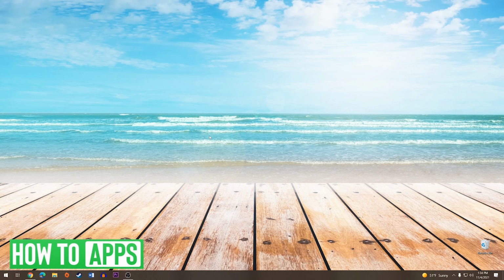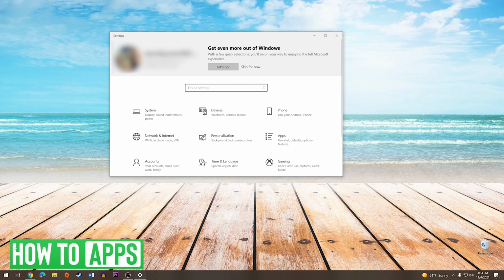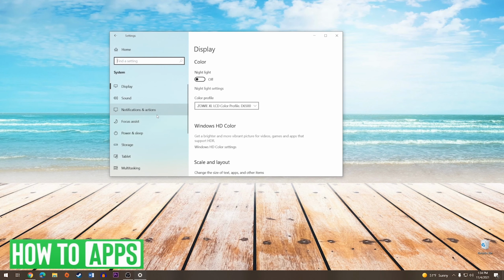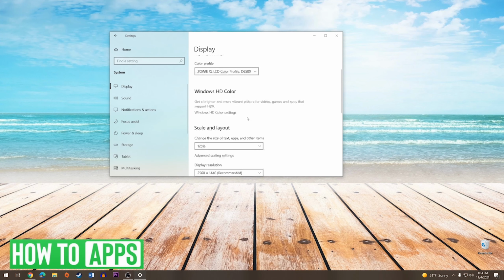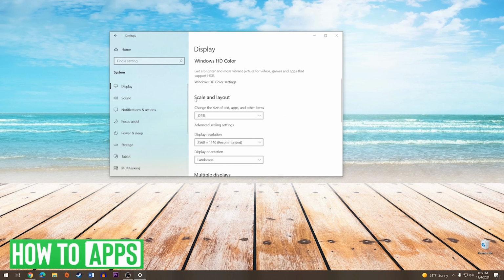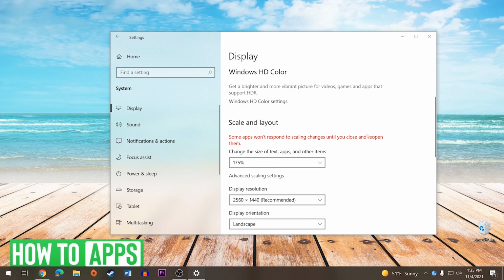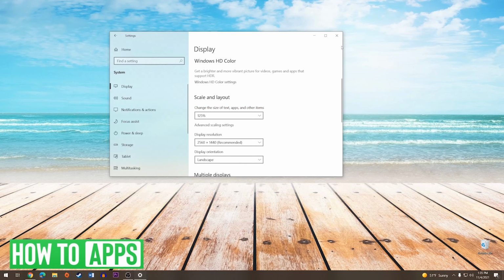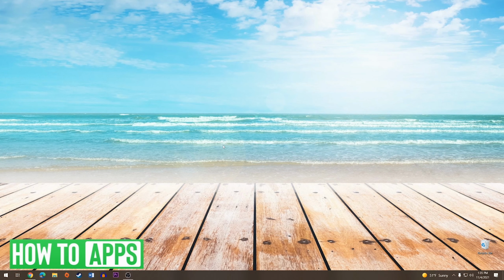How To Make Text Bigger Or Smaller On Windows 10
Let's show you how to make text bigger or Smaller on Windows 10.

In this video, I walk you through the steps to make text bigger or smaller on Windows 10. First, click on the Windows button to the bottom left and click on Settings. On the Settings screen click on Systems and then go to Display. Under Scale and Layout, click on the box for Change the size, apps, and other items. The larger the percentage the larger the text. Select the size you want and then close the Settings window.